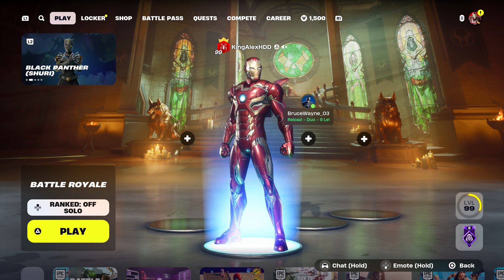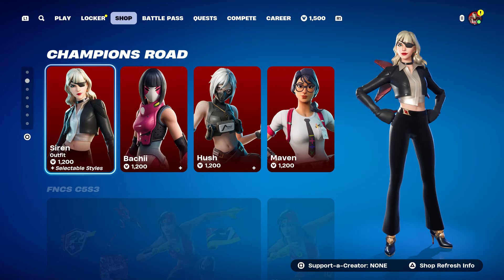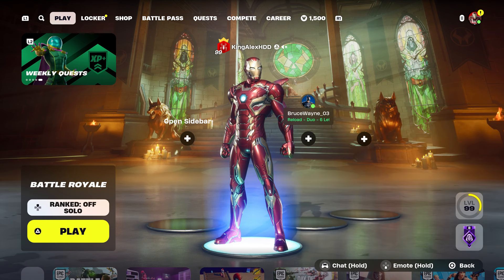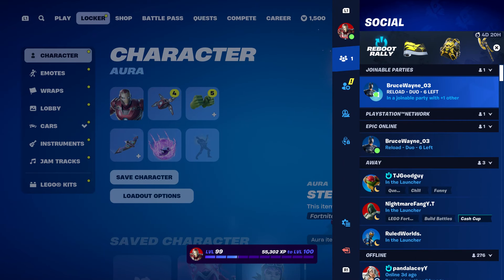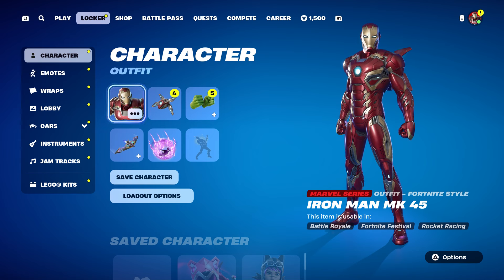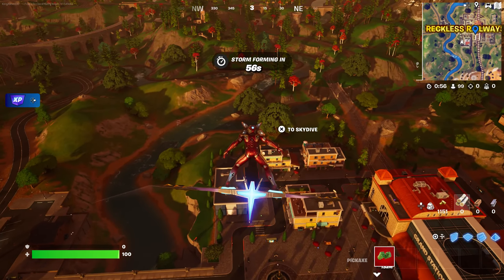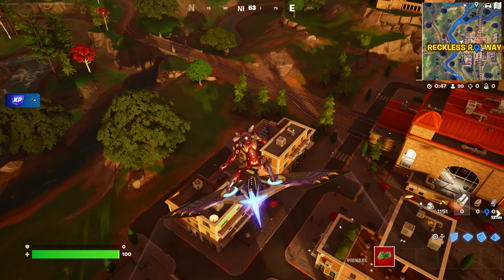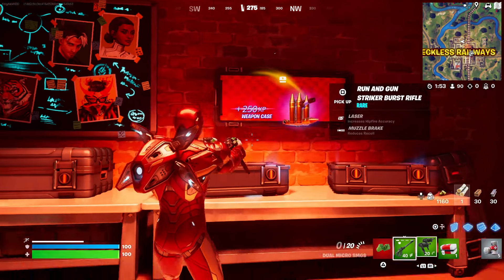How To Get Elastigirl Skin FREE In Fortnite (Unlocked LEGO Elastigirl Style)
HOW TO GET Elastigirl Bundle FREE IN FORTNITE!

What’s up guys in this Fortnite battle royale video on ps5  Xbox series x pc Nintendo Switch and & Mobile iOS & Android in Fortnite Chapter 5 season 4 Elastigirl Bundle will be cool and Fortnite in Fortnite Elastigirl Bundle of Battle royale and Fortnite Season 4 Fortnite has Season 4 as part of Chapter 5 Battle pass and New Elastigirl Bundle And Elastigirl Skin Fortnite with Elastigirl Skin Fortnite and Elastigirl Skin Fortnite Elastigirl Skin as if Fortnite Elastigirl Skin and Fortnite Elastigirl Skin has Fortnite Elastigirl Skin and How to get Elastigirl Skin in Fortnite is easy in Chapter 5 Elastigirl Skin And Elastigirl Skin is easy and Elastigirl Skin Fortnite is Fortnite & Elastigirl Skin challenges Elastigirl Skin challenge and Elastigirl Skin is done and Elastigirl Skin Fortnite Elastigirl Skin will be cool Edit styles. Hopefully you guys enjoyed this video! Unlock secret skin update event live Fortnite item shop maybe!